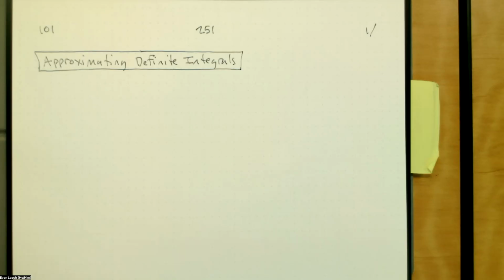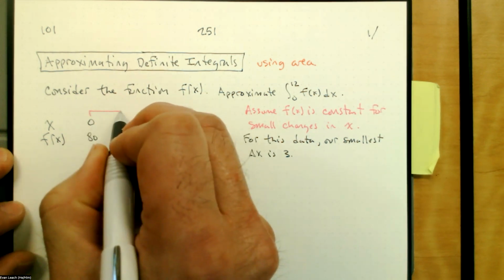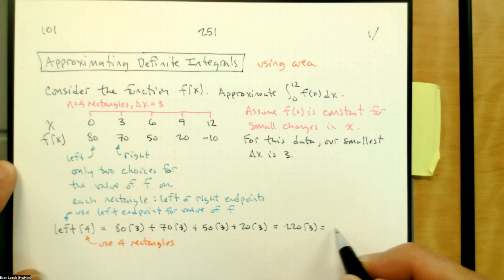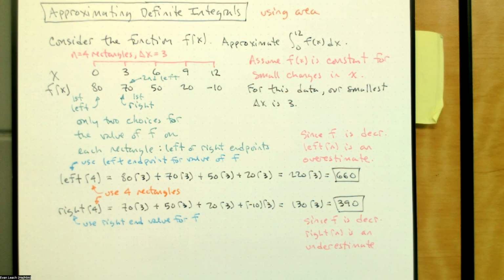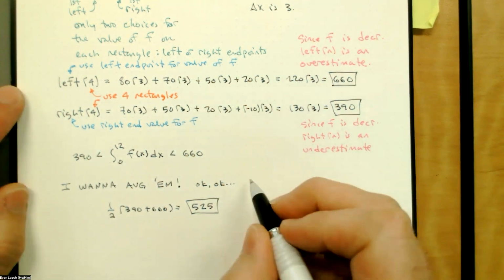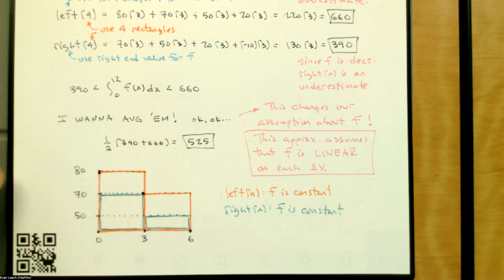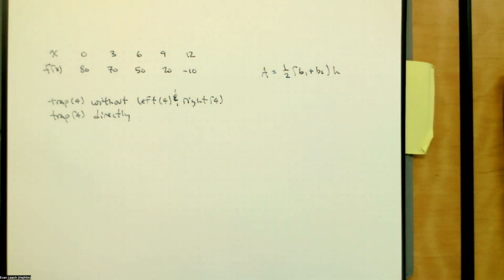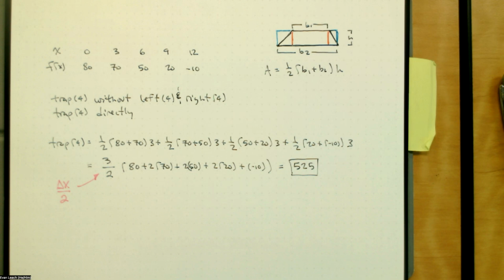251.101.1 Approximating Definite Integrals 1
In this video, we approximate definite integrals using the left(n), right(n), trap(n) rules.